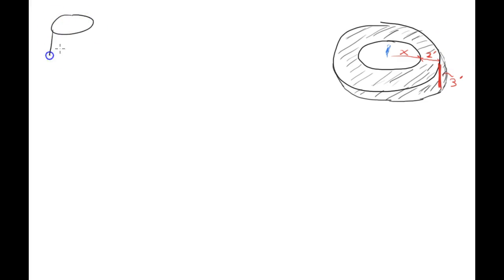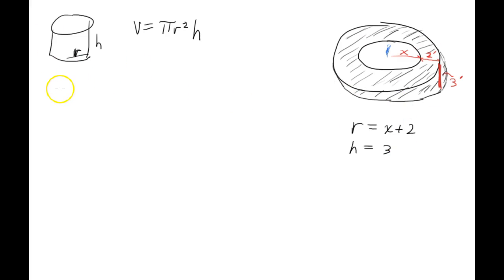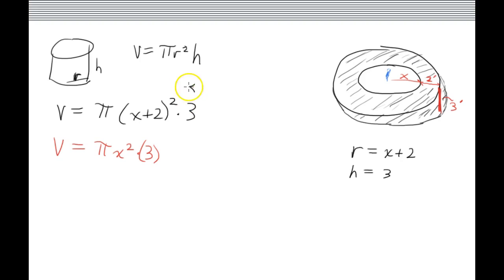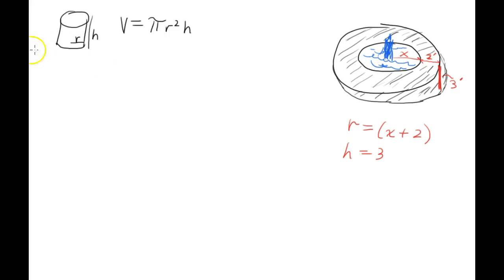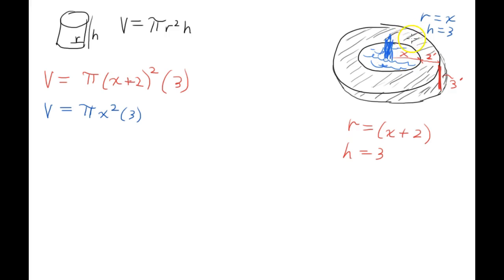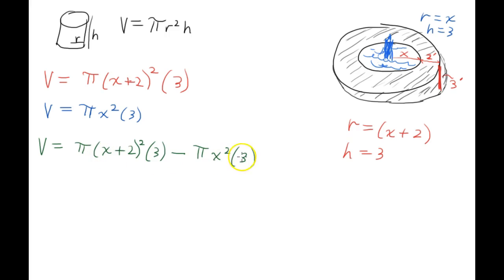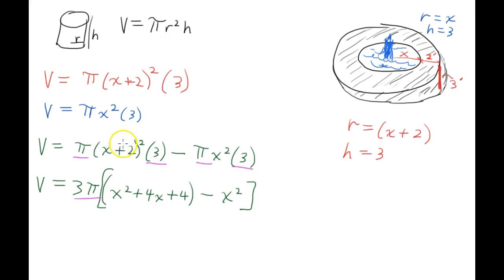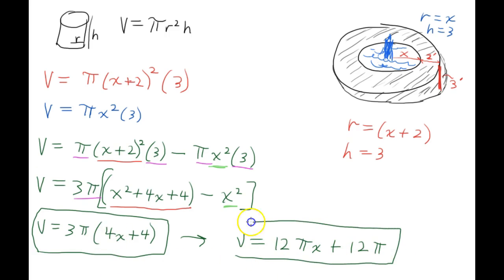Volume of Donut